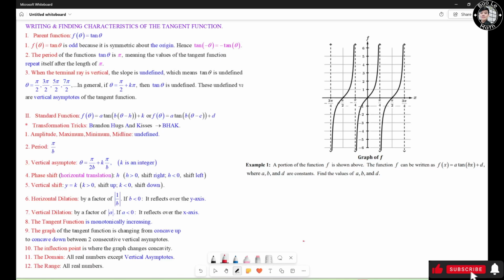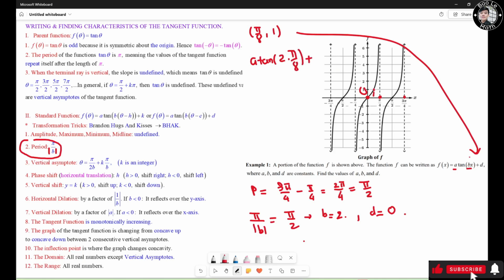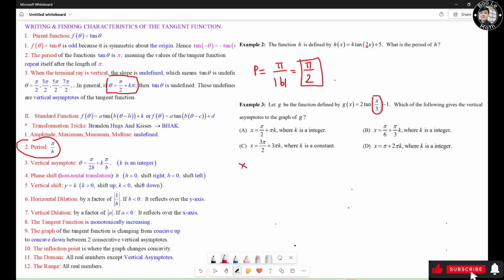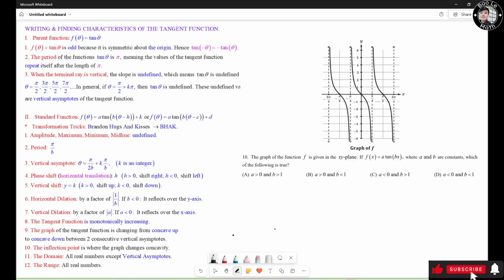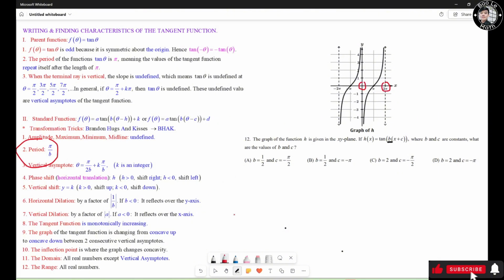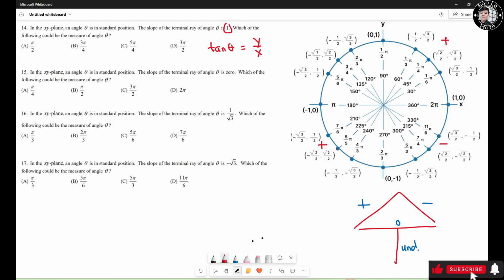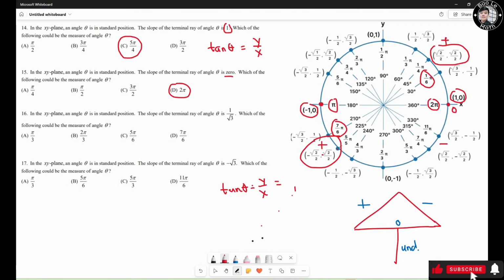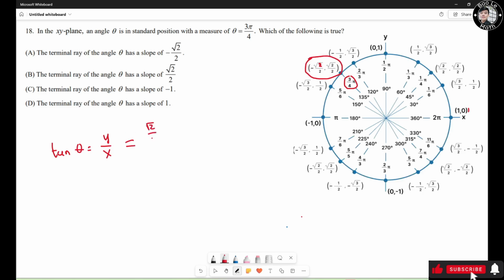AP Precalculus | Topic 3.8C | Writing the Tangent Function & Finding Slope of Terminal Ray.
📌 Mastering Tangent Functions: Writing Equations, Slopes & Asymptotes Explained!

Are you ready to take your understanding of tangent functions to the next level? In this video, we'll break down the key concepts you need to know, including:

✅ How to write tangent function equations step by step
✅ How to determine the slope of terminal rays and why it matters
✅ How to find the general formula for vertical asymptotes with ease

Whether you're studying for AP Precalculus, reviewing for a test, or just looking to strengthen your math skills, this tutorial will give you the tools you need to understand and apply tangent functions confidently!

For more tutorial videos covering the entire AP Precalculus curriculum, please